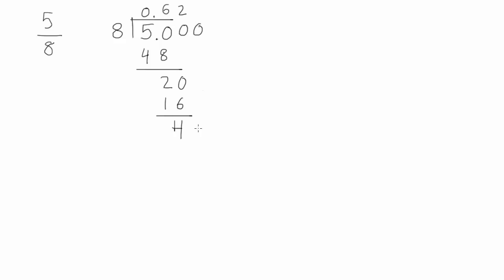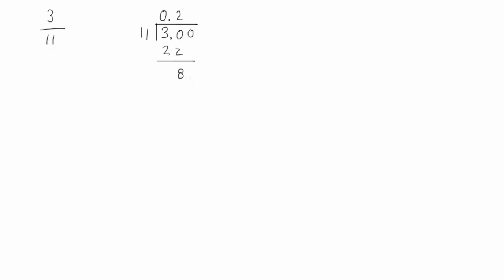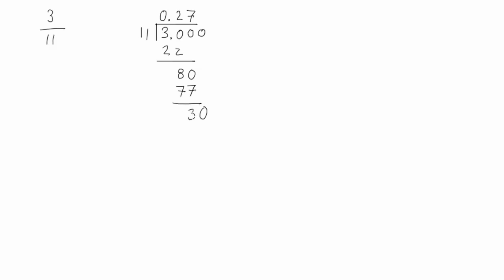Convert fraction to decimal with long division.mp4